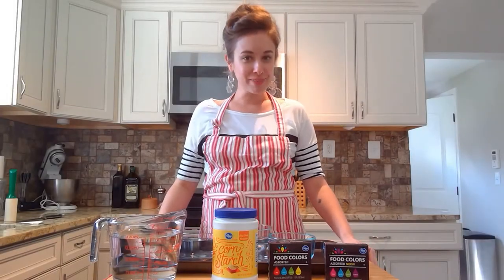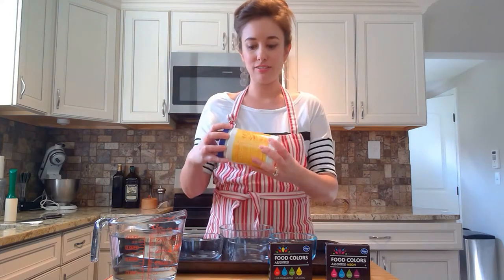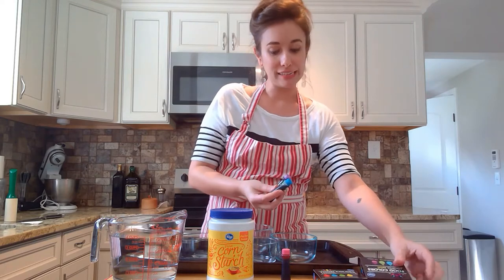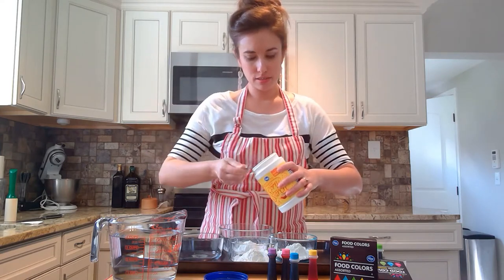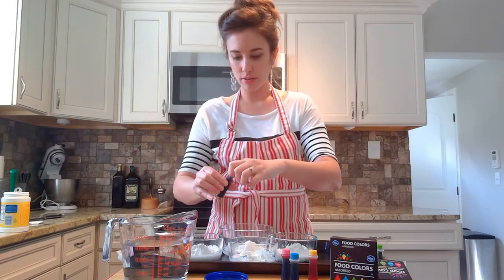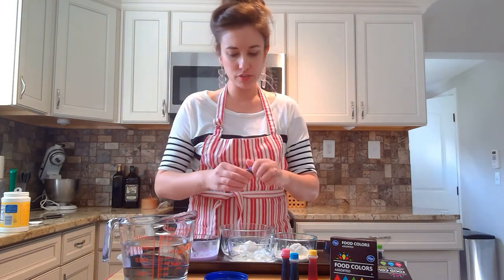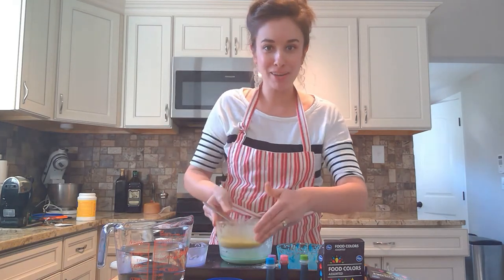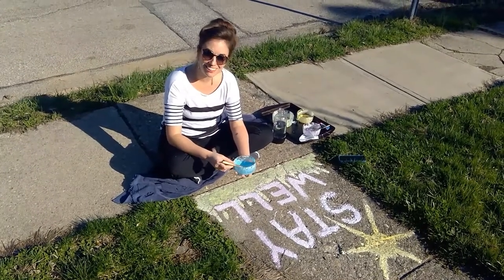Family Sunday Funday | Sidewalk Chalk Inspired by "Europa and the Bull"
Hello from the Taft Museum of Art!

Elise Solomon here—I’m the director of learning and engagement at the Museum and I’m super excited to share a fun, easy project with you.

I have been itching to do something creative all week, but sadly most of my craft supplies didn’t make it in my cross-country move a couple of years ago. So... I decided to look to my pantry and see what I could do!
I was inspired by the many beautiful paintings at the Taft when coming up with this project, but the one that particularly caught my imagination is "Europa and the Bull" by J.M.W. Turner.

⟶ See how he swirls his paint on the canvas? Turner allows for the textures of the paint to add to the mysteriousness of this composition.

⟶ When you look at this painting, what do you see? What emotion do you think Turner is trying to convey?

During this time of social distancing, I have been more and more thankful for being able to go outside. So, here’s an idea that will get you and your family creating outside!

SUPPLIES:
• Cornstarch
• Water
• Liquid food coloring
• Bowls
• Paint brushes (1”-2” coarse bristle hair brushes are recommended)
Check out the video or follow the instructions to make your sidewalk chalk paint!

STEPS:
1. Add about 1/3 of cornstarch to a small bowl.
2. Add about 1/3 cup of water to the cornstarch and mix to combine. If you find the cornstarch is too gloopy and thick, continue to add water a little at a time until the cornstarch stops sticking to itself. This is supposed be watery!
3. Add 4-5 drops of the food coloring of your choice. Mix to combine. Continue to add color if desired. The paint dries lighter than the color you will see in your bowl.
4. Grab your paint brushes (I’d recommend using one brush per color), your paints, and go outside and start creating!
5. Take a photo of your creation and share with us on social media at TaftMuseumDiscovered.

TIPS:
• The paint is supposed to be very watery! You can always add more water or more cornstarch to the mixture as needed.
• This paint covers all sorts of concrete surfaces very well.

Have fun!

Credit: Joseph Mallord William Turner (English, 1775–1851), Europa and the Bull, about 1845, oil on canvas. Taft Museum of Art, 1931.442